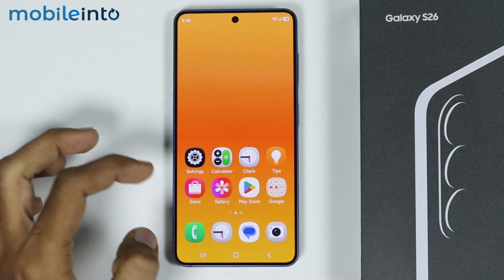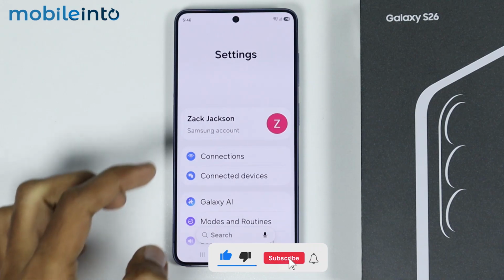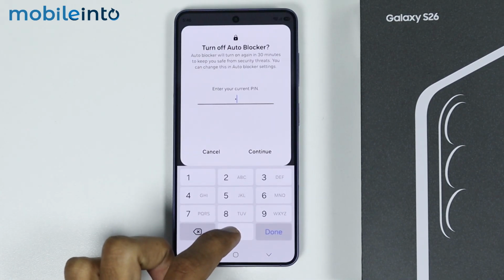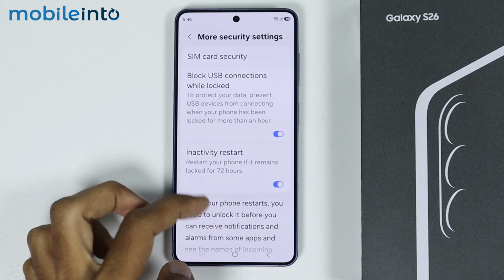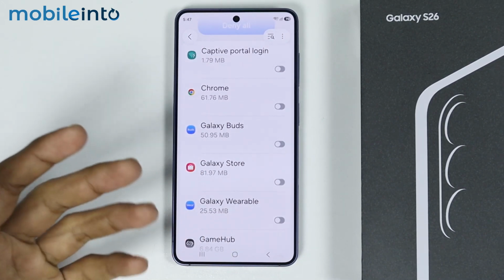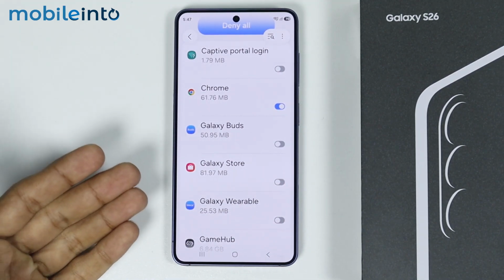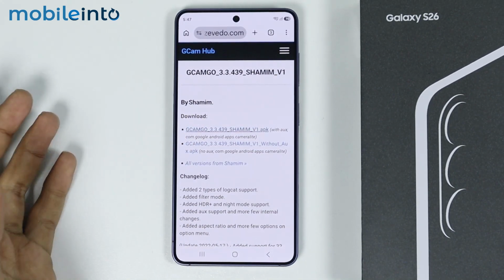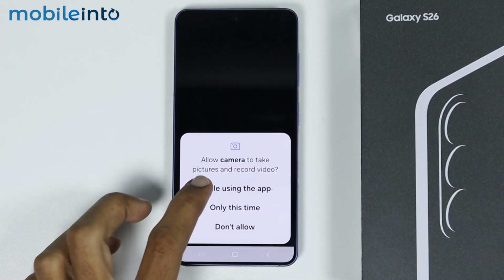How to Install APK Files on Samsung Galaxy S26/S26 Ultra - Install Unknown Apps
In this video, we will learn how to install APK files on Samsung Galaxy S26 / S26 Plus / S26 Ultra. If you want to install a third-party app from a website on Samsung Galaxy S26 / S26 Plus / S26 Ultra, follow these steps.